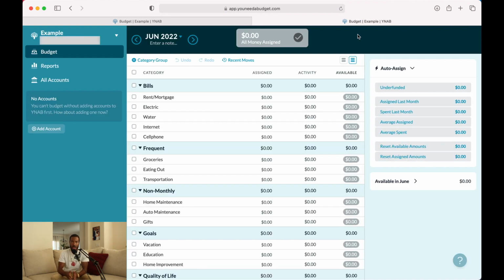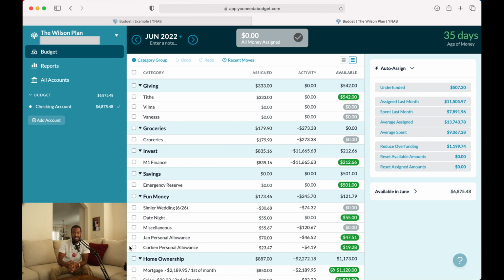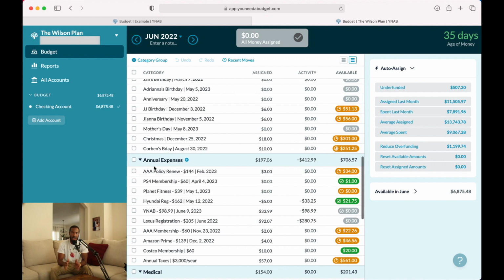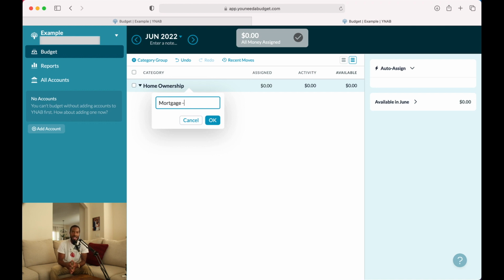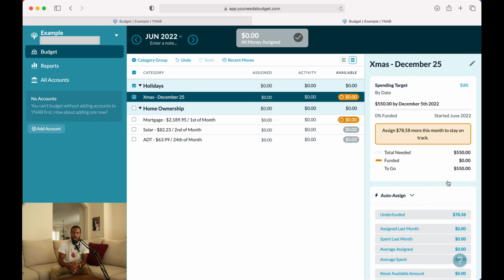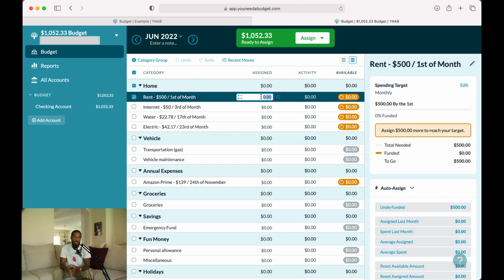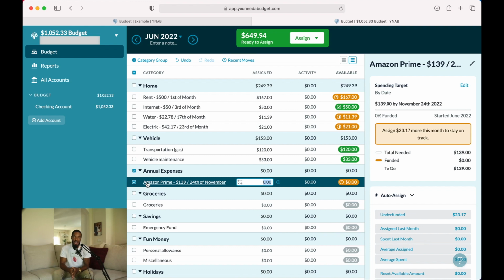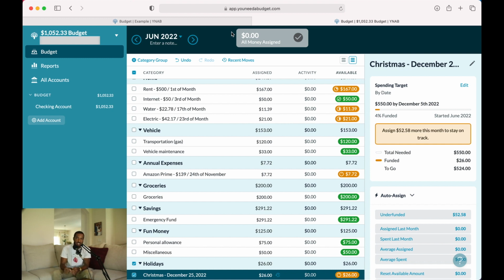YNAB Spending Plan for Beginners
Intro video explaining the process I utilize to create a thorough spending plan within the YNAB platform.